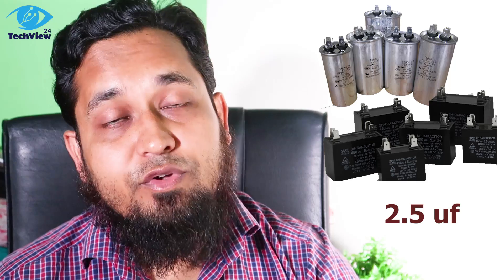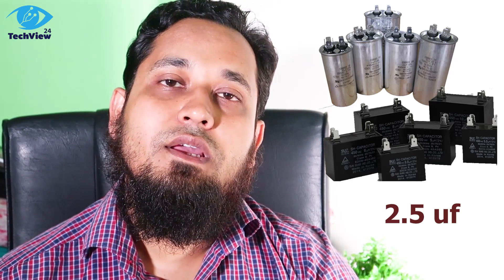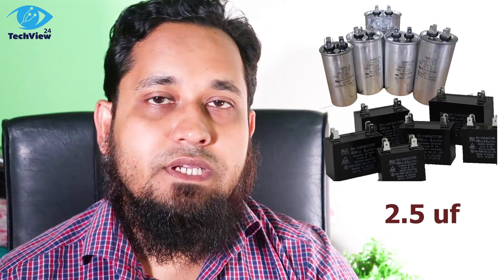ফ্যান আস্তে ঘুরে ? বাতাস লাগে না ? তাহলে সমাধান জেনে নিন এখনি ! Fan slow speed problem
গরমের দিন আসলেই সবার দৃষ্টি থাকে ফ্যানের দিকে । কিভাবে আর জুড়ে ফ্যান কে ঘুরান যেতে পারে সেটাই থাকে আমাদের লক্ষ্য ।

তাই আজ আলোচনা করলাম কিভাবে আপনি ফ্যানের স্পিড বাড়াতে পারেন ।

দারুন কিছু ভিডিও যা সবগুলই আপনার কাজে লাগবেঃ

In this video I have discussed why ceiling fan become slower and how to solve the problem.

First of all check and change fan capacitor. Then change blade angle and change reulator. If problem not solved rewinding your coil.